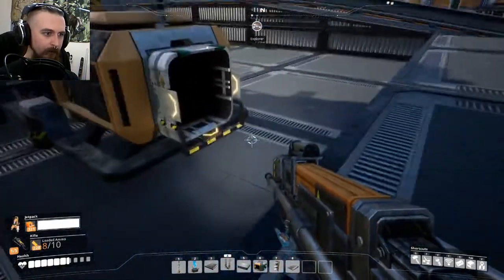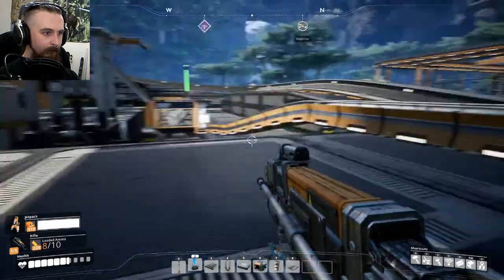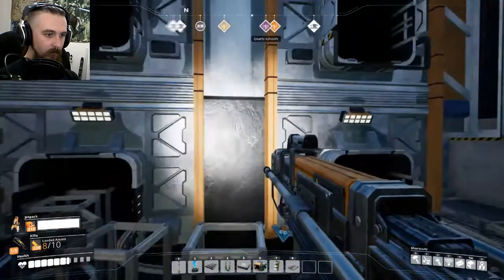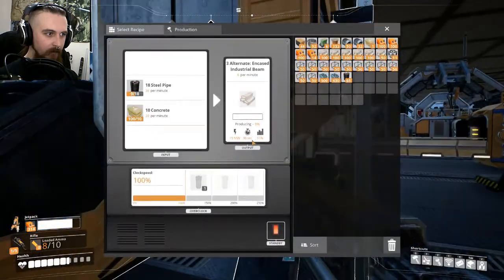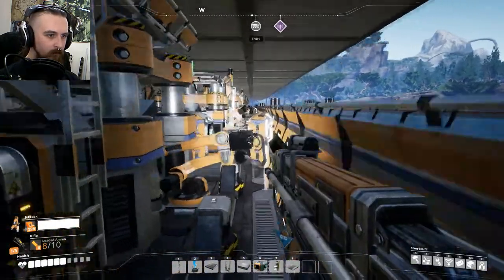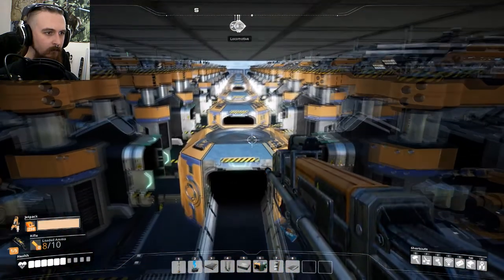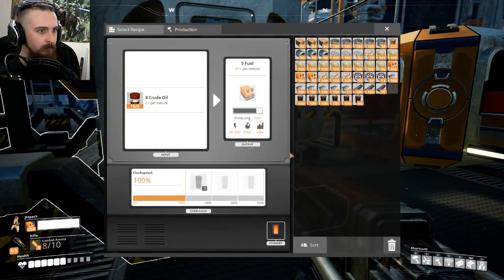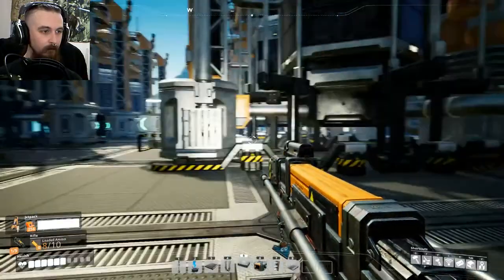Planning for More Power!! // Satisfactory [Early Access] #73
I want to get the rest of Oil-2 online, so today we're expanding the outpost to support additional refineries, and generators! It gonna be good!!

● Ensign-level Patrons:
Stephen Watson, Raging Kuma, Mike Bovia, Elsa Riot, David Huhn, Claudius